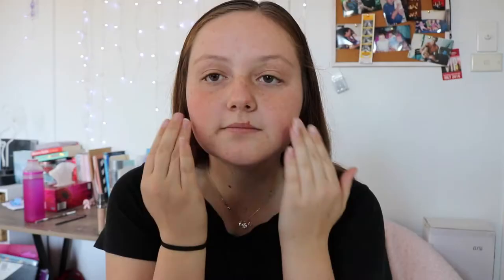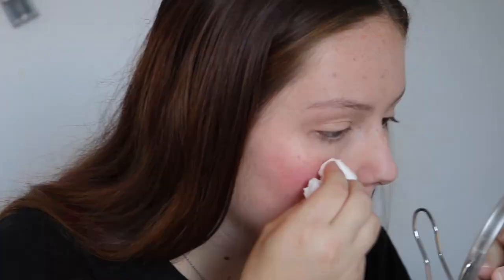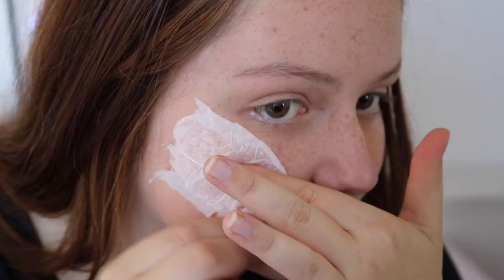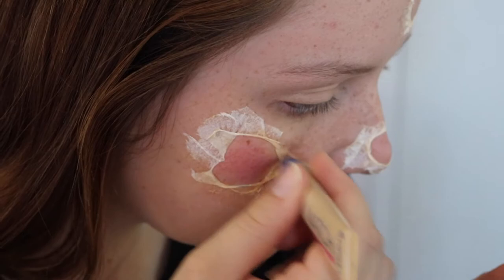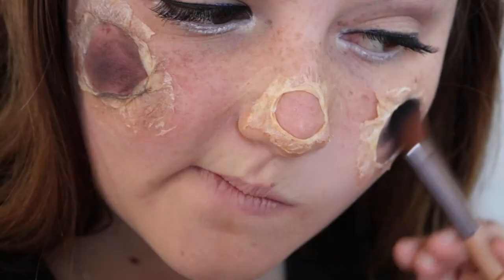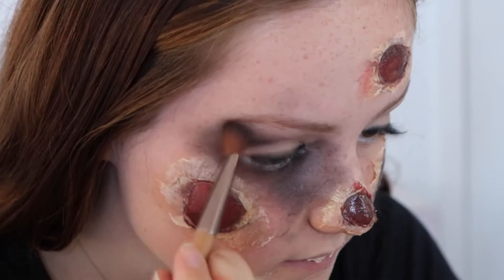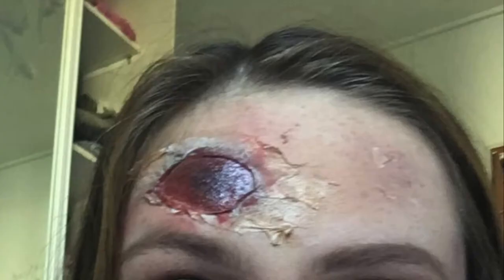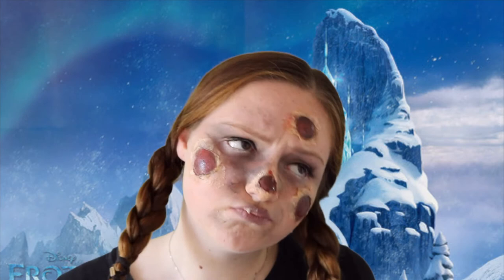FROSTBITE ANNA MAKEUP TOUTORIAL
AHHHHH HOLLOJAS IS HERE!!!

PRESS CLICK MORE FOR A FREE UNICORN

Here is the first Disney princess of this year's series!

LETS TRY AND GET 1000 SUBSCRIBERS BY DECEMBER 31ST I THINK WE CAN DO IT

If you have made it this far comment 'I didn't choose the frozen life, the frozen life chose me"